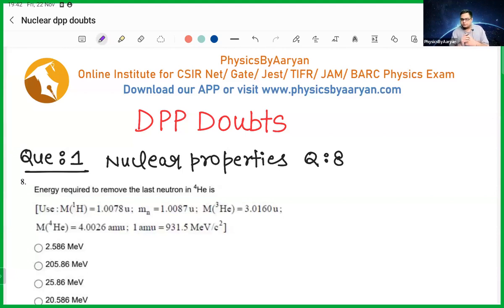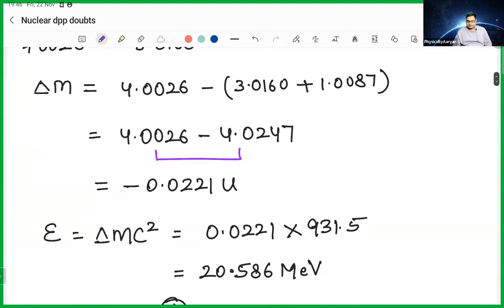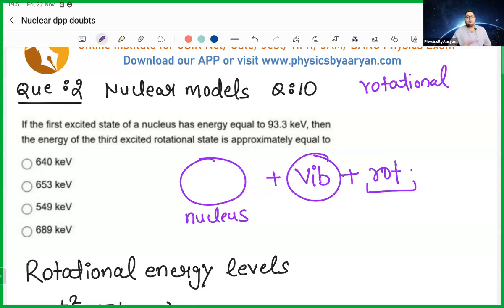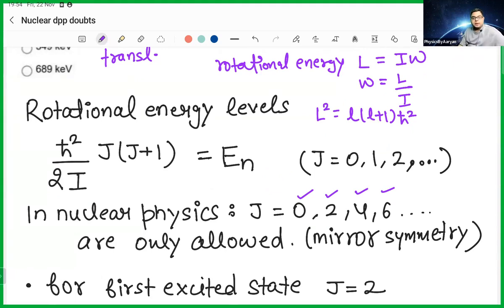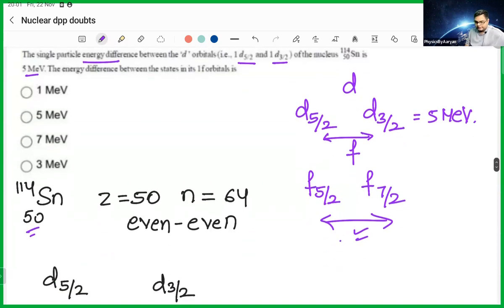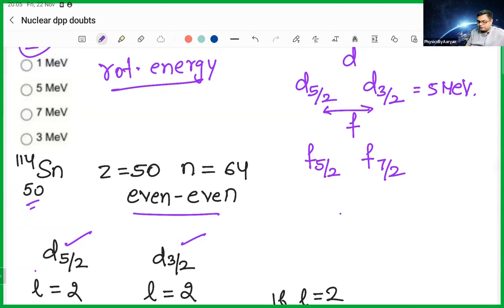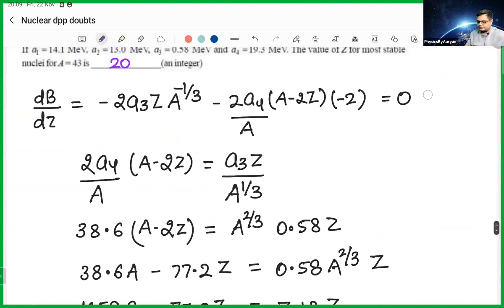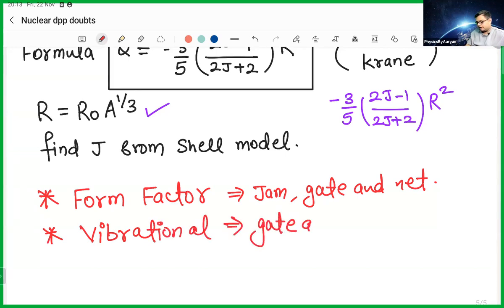Nuclear and Particle Physics Revision Class-6 | DPP Doubts | Problem Solving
Nuclear and Particle Physics  Completely free Revision Course
Lecture:6 DPP Doubts and problem solving

Links:

   - *Link: [Physics by Aaryan Website]*

2. *GATE NET TIFR 2025 Course:*
   - *Link:[GATE NET TIFR 2025 Course]*

3. *CSIR NET June 2024:*
   - *Link:[CSIR NET June 2024]*

4. *JAM 2025:*
   - *Link: [JAM 2025]*

5. *JAM/JEST/TIFR 2025:*
   - *Link: [JAM/JEST/TIFR 2025]*

6. *BARC Test Series:*
   - *Link: [BARC Test Series]*

7. *All In One Test Series:*

8. *Physics by Aaryan App (Google Play Store):*
   - *Link:[Physics by Aaryan App]*

9. *Join PhysicsByAaryan Channel on Telegram:*
   - *Link: [Join Discussion Group]*